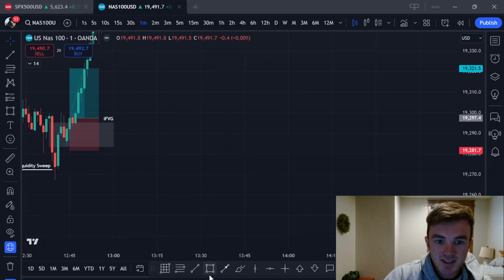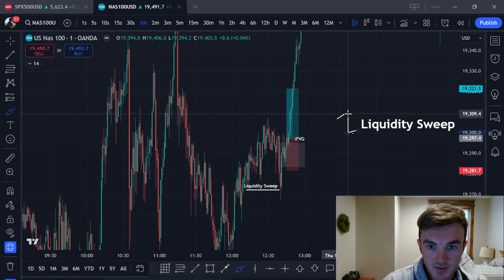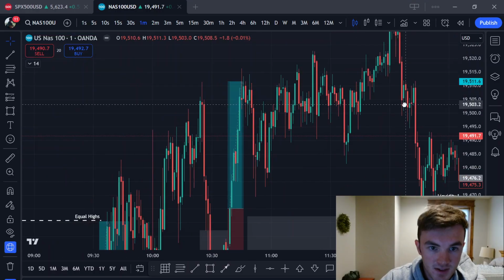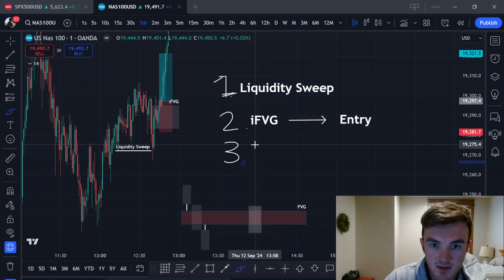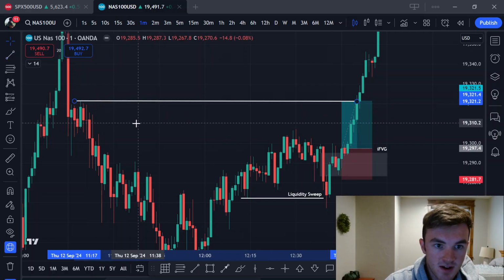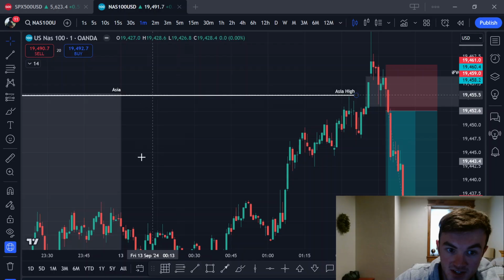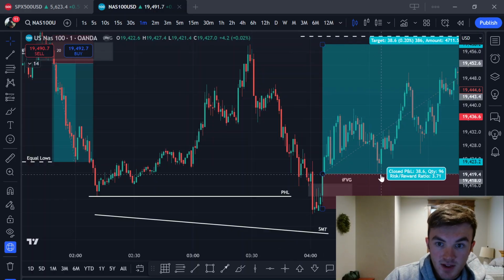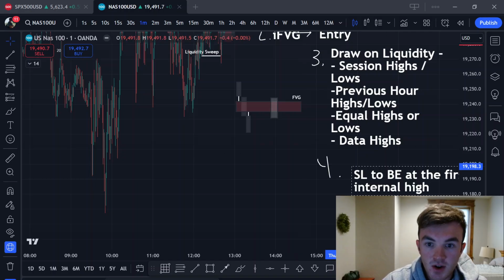How to trade Dodgy's 80% WINRATE iFVG Model